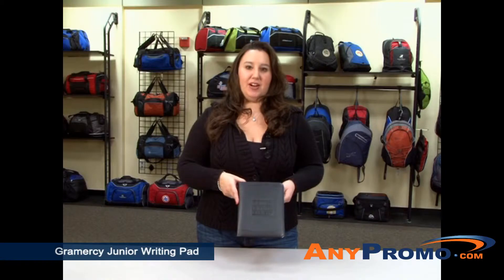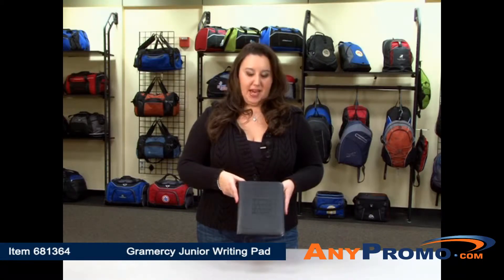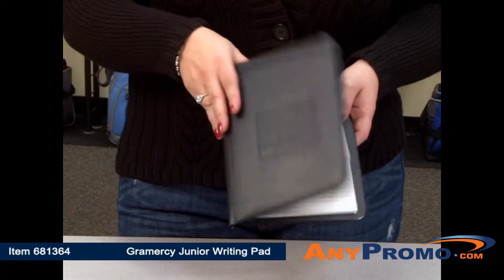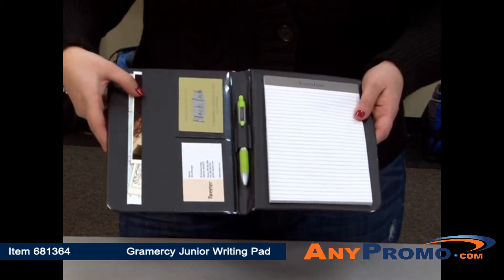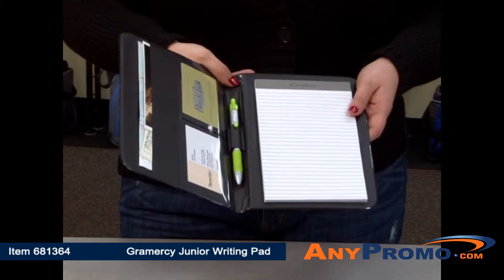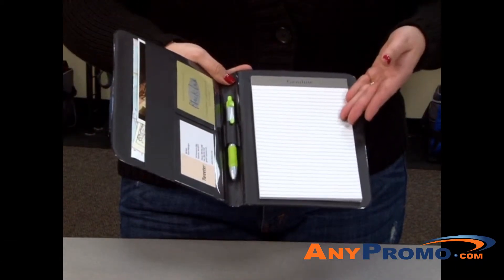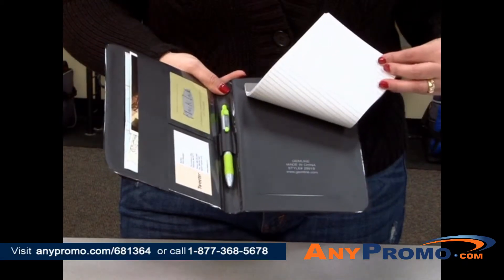Promo Product Review:Gramercy Junior Writing Pad | AnyPromo 681364